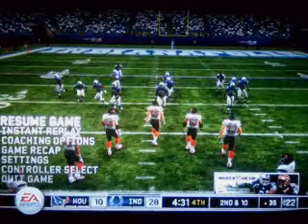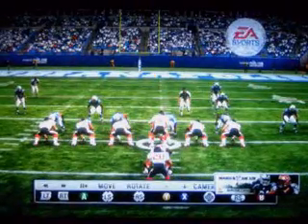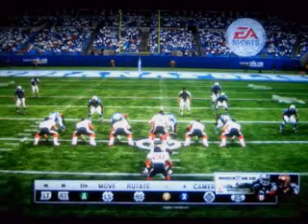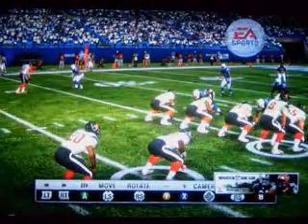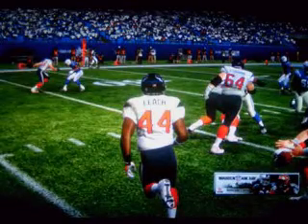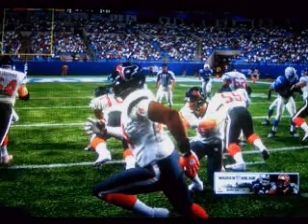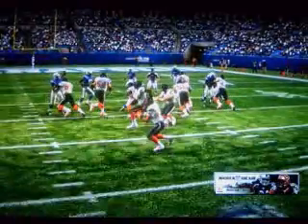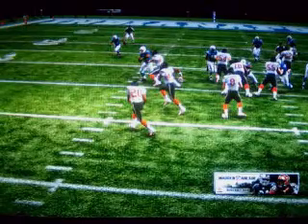Another example of physics not being respected with Madden 2010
The ball traveling through the FB on a pitch allows a possible fumble to be negated and a better outside angle on the pitch. Physically, players should be respected. I can deal with small amounts of clipping, in fact I almost expect it, its part of video gaming. However when the whole football can travel through players, its far from that.

Ian Cummings says this cant happen, or its just visible in replays due to data compression. Im not sure how the ball got to Slaton without going through Leach.